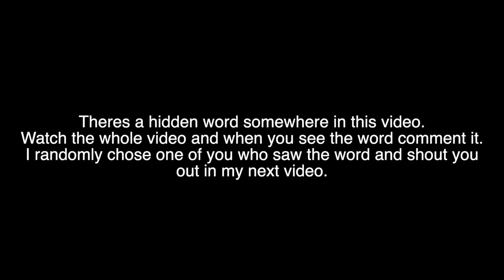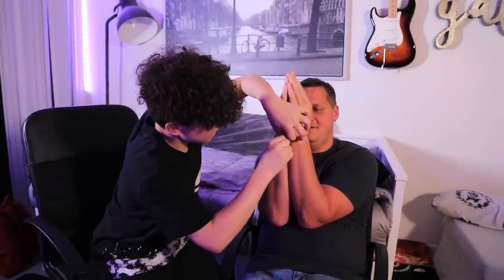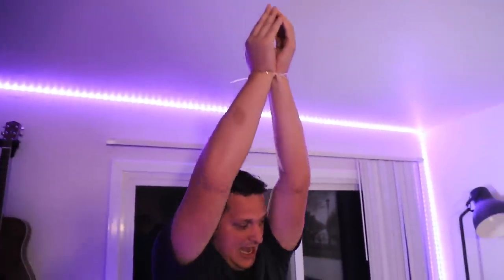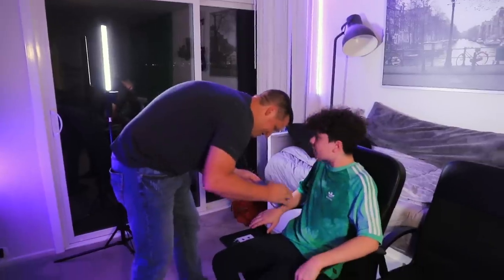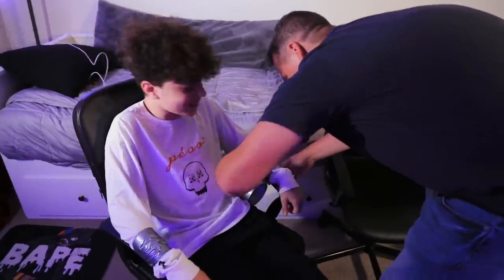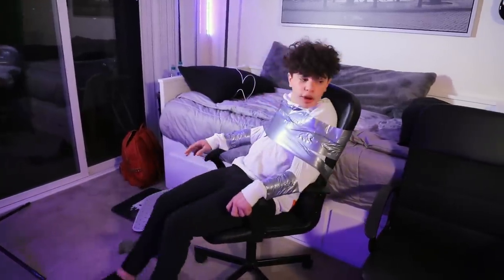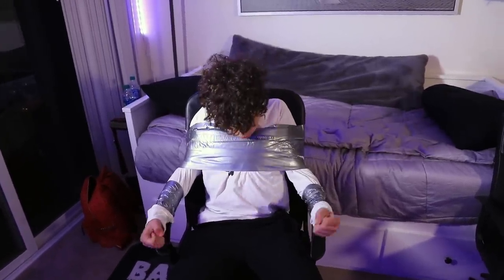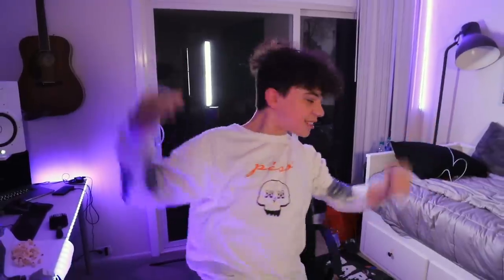DUCT TAPED TO CHAIR w Billy Leblanc | Christian Lalama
FOLLOW REEL MIKE JONES: IG - @reelmikejones

Rising  singer  and  multi-instrumentalist  Christian  Lalama follows  debut  single  “TIC  TOC” with catchy  new  song  “FRFR”  (Atlantic  Records)  –available  today  via  all  digital  music  retailers  and  streaming  services.  Along  with  the  new  release  which  stands  for  “For  Real  For  Real,”  comes  an  official  companion  visual  which  sweetly  captures  a  blossoming  young  love.
This  past year  saw  Lalama  emerge  victorious  in  Atlantic  Records  and  Artist  Partner  Group’s  EMERGE,  a  groundbreaking  nationwide,  social  media-driven  search  for  exceptional  teen  Pop/R&B  talent.  Presented  in  partnership  with  AEG  Presents,  Deckstar,  Spotify  and  Deutsch, EMERGE  received  close  to  7,000  extraordinary  submissions  from  young  artists  across  the  United  States  and  Canada  but  in  the  end,  it  was  Lalama’s  remarkable  talents  that proved  undeniable,  earning  him  a  label  deal  with  Atlantic  Records.